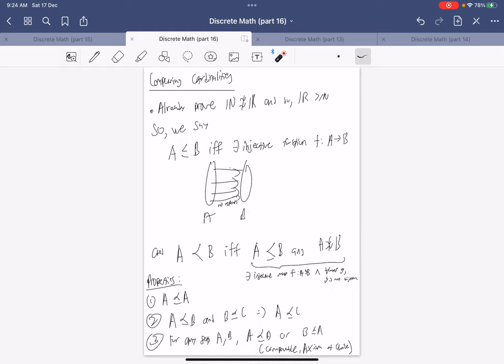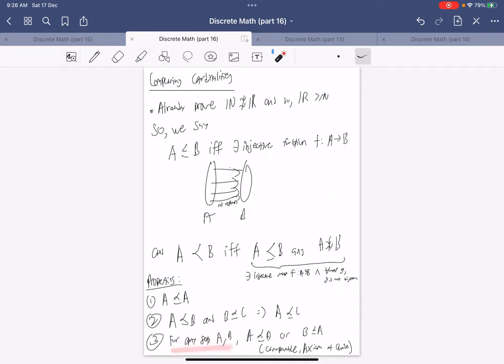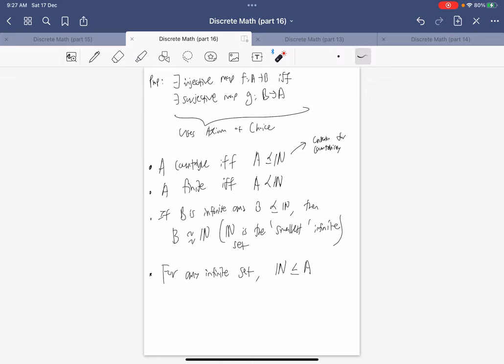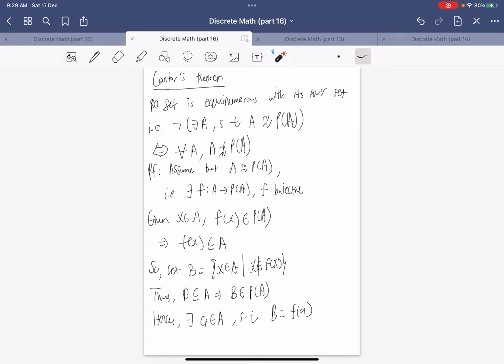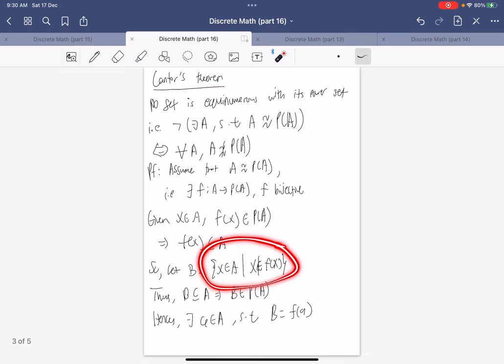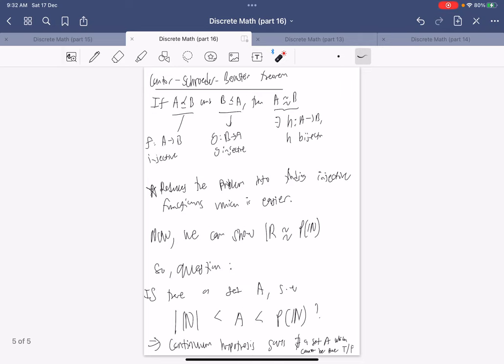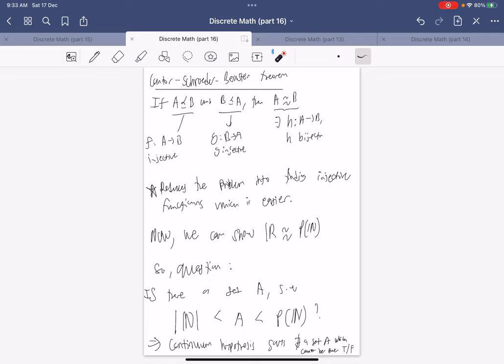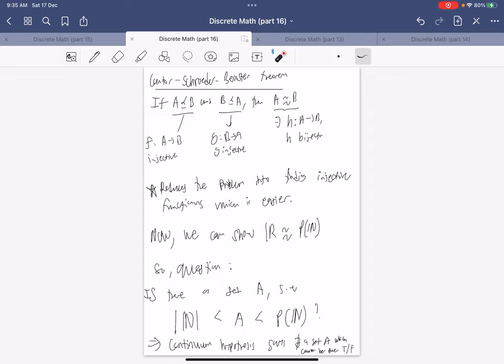Discrete Mathematics Tutorial Lesson 16 - Comparing Cardinality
This bitesize tutorial explains the basics principles of discrete mathematics  - lesson  16  Comparing Cardinality

1. Combinatorics for Kids (8 Sessions)

1. WSQ - Statistics Fundamental Training for Beginners
2. WSQ - Statistical Data Analysis with Excel for Beginners
3. NICF - R Fundamental and Statistical Analysis for Beginners

1. Statistics Fundamental Training